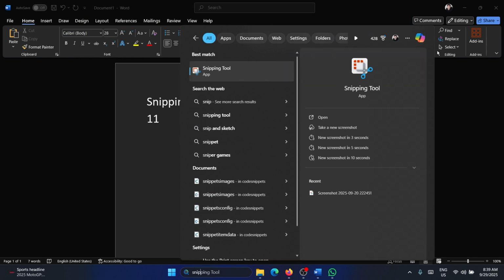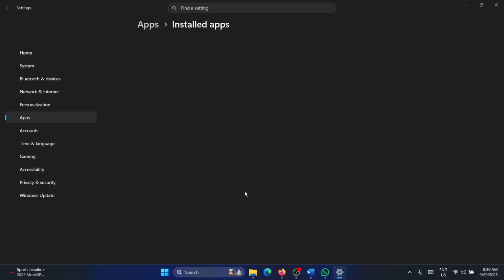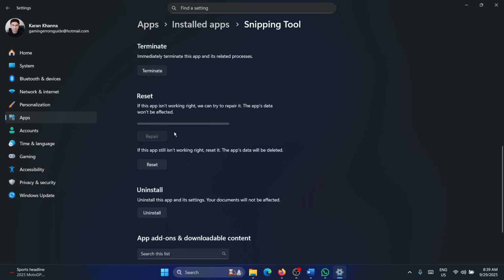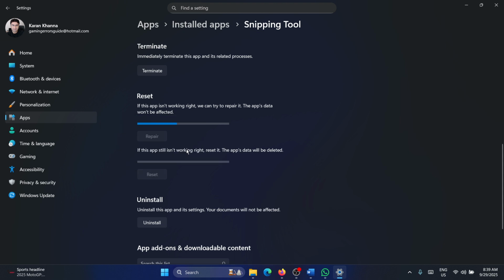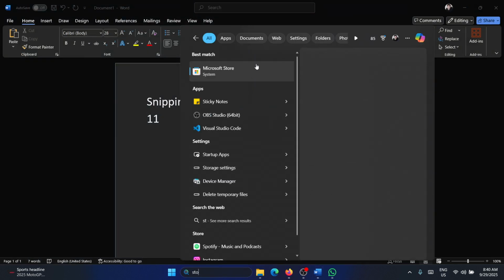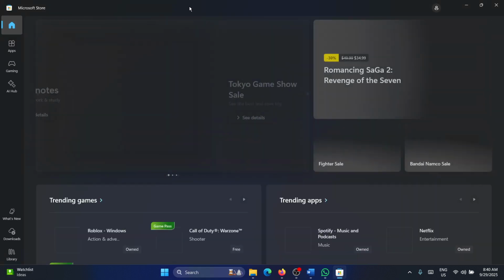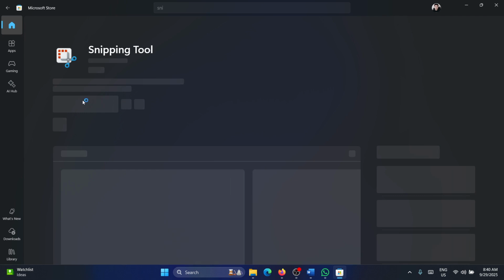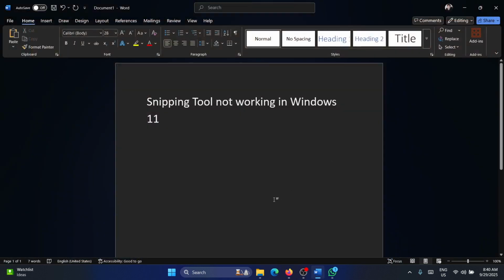Snipping Tool not working in Windows 11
Video Title : Snipping Tool not working in Windows 11

If you wish to Snipping Tool not working in Windows 11 then please watch this video.